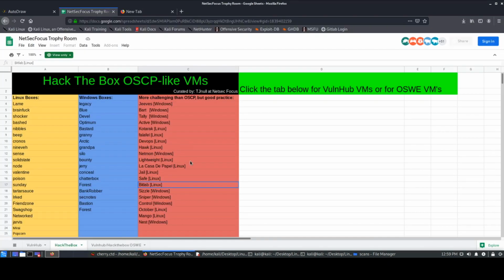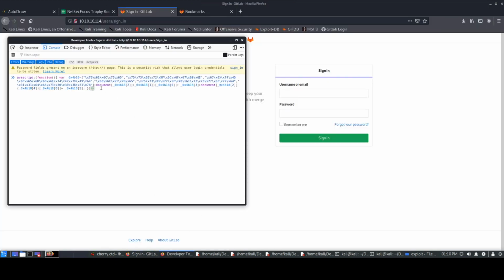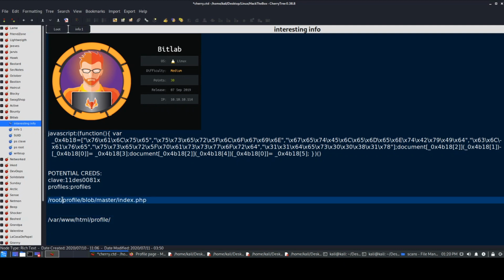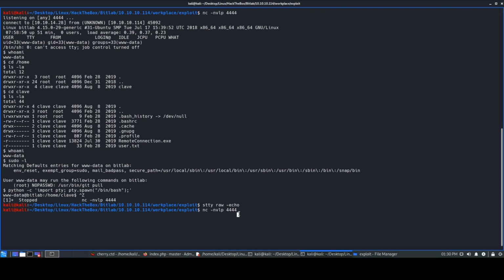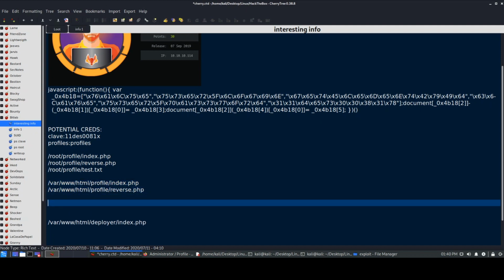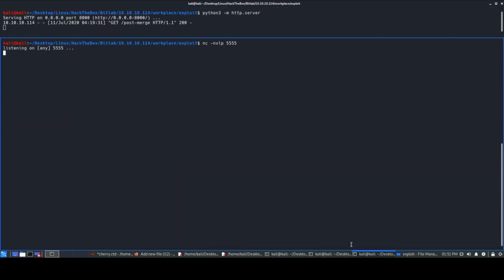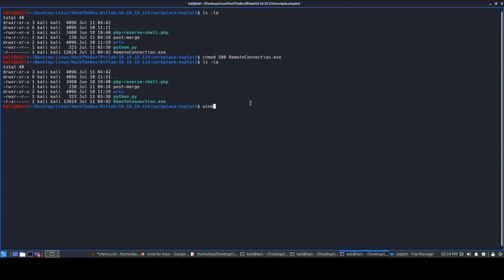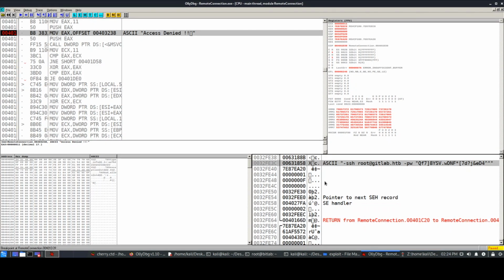HackTheBox - Bitlab | Beginner Friendly | Road to OSCP #37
This is a Beginner friendly pentesting video where we will be gaining system access on HackTheBox - Bitlab machine. We will be exploiting the box in 2 ways, will be adding a malicious file in the git repository to get RCE and then sudo git pull to get root shell. We will get user credentials from postgresql and then debug an exe file to get root credentials.